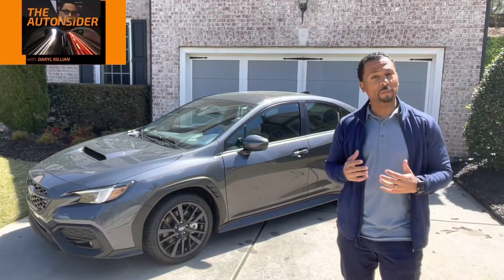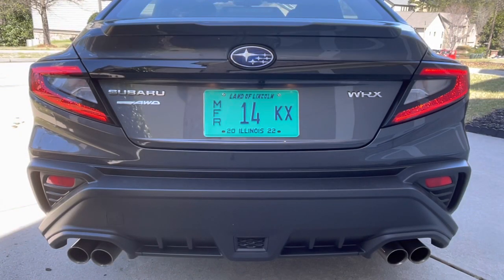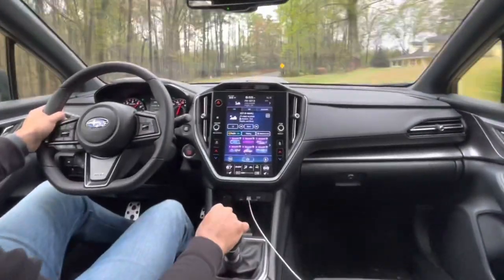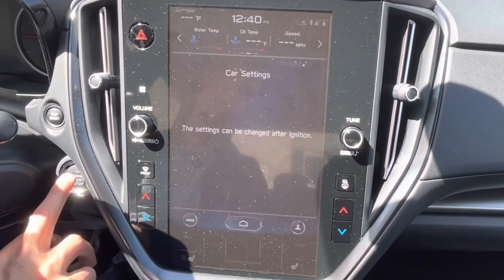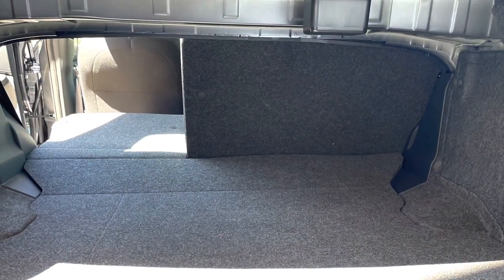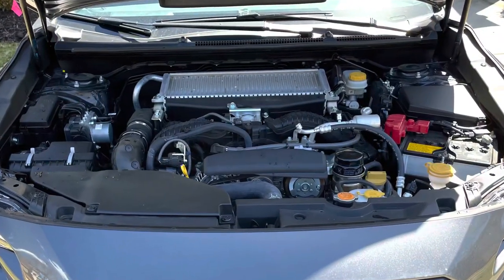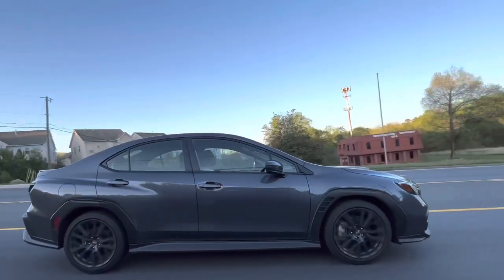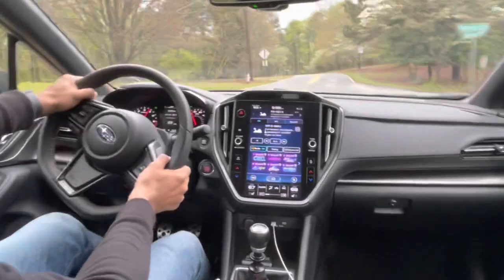First Drive - All-New 2022 @Subaru WRX.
Now that the STI is a thing of the past, we recommend the premium package since the manual gearbox isn’t available in the GT version.